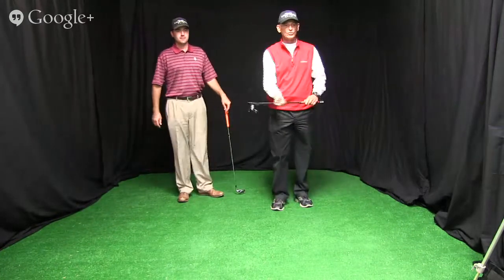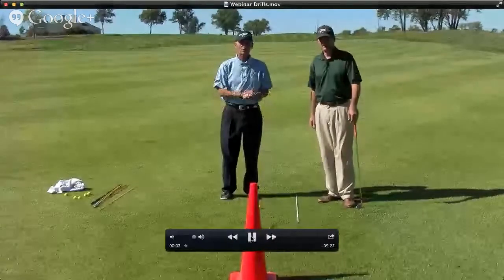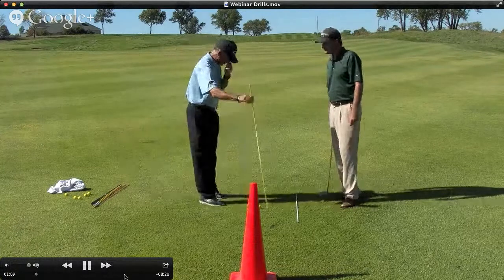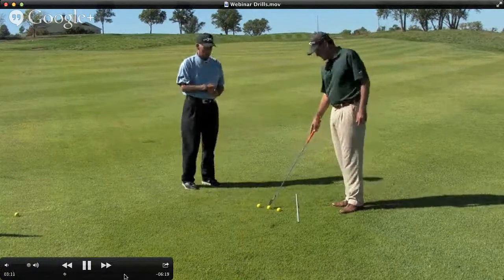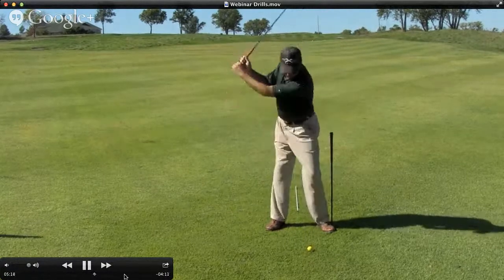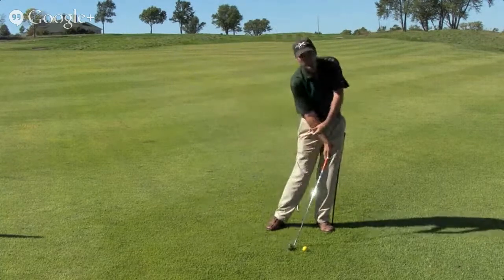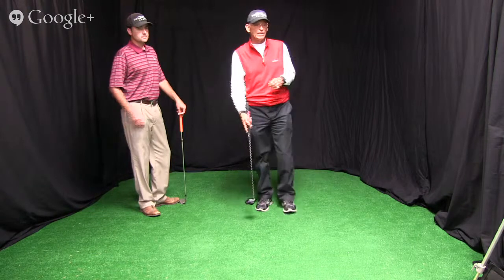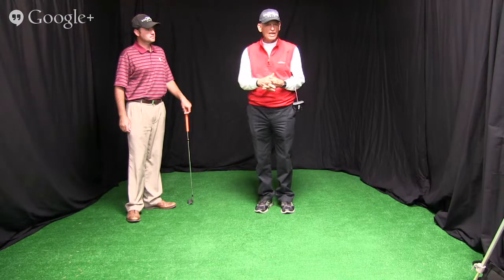Practice is Not Beating Range Balls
Chuck Evans and Brenndan Cooper in today's Live Golf Swing Webinar titled: "Practice is Not Beating Range Balls"